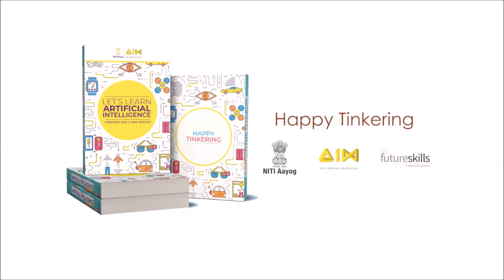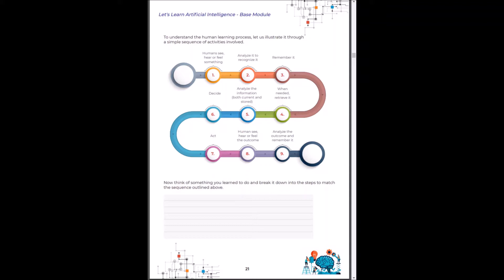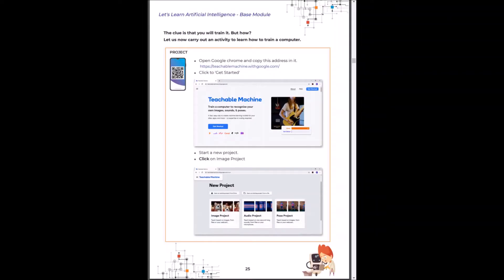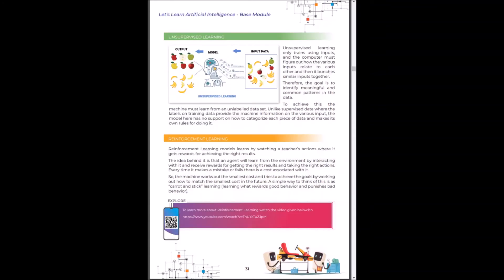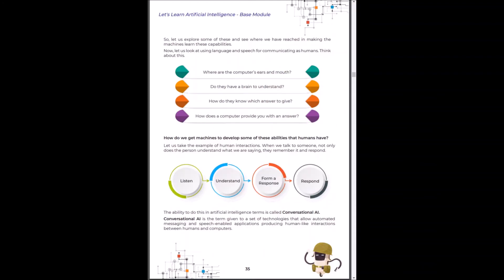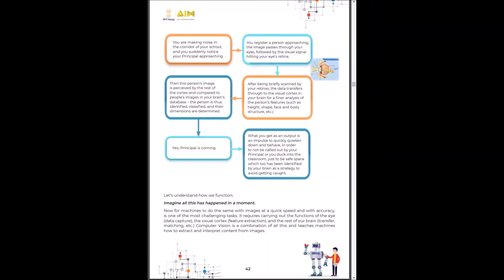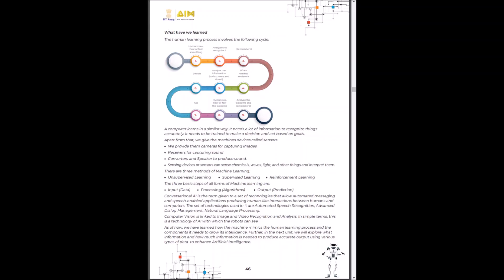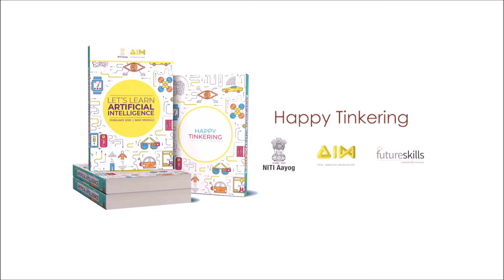TinkerfromHome - Let's Learn AI Module - Unit 2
Unit 2 of the Atal Innovation Mission's 'Let's Learn - Artificial Intelligence Module'

Note : The purpose of this video is purely educational. AIM, NITI Aayog does not intend to infringe any form of Intellectual Property.